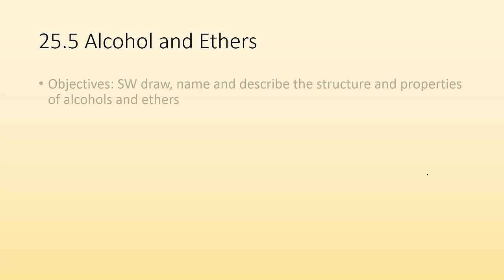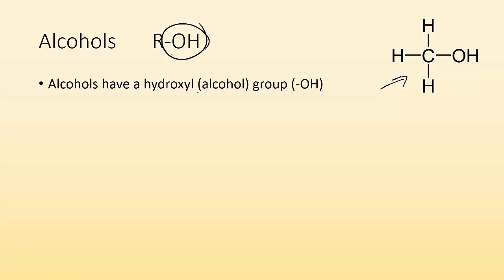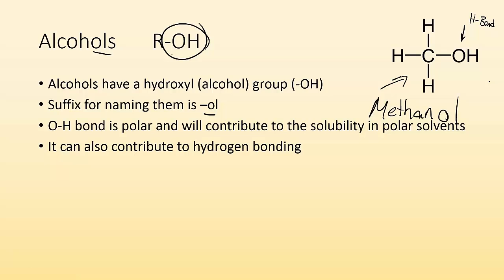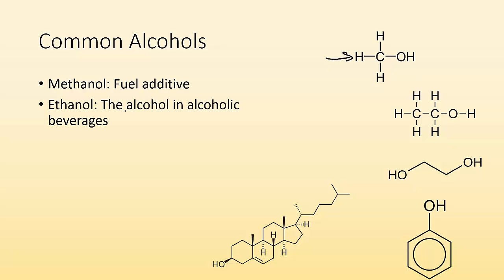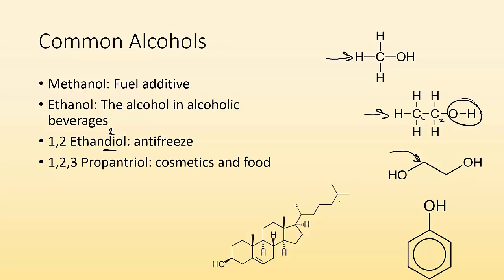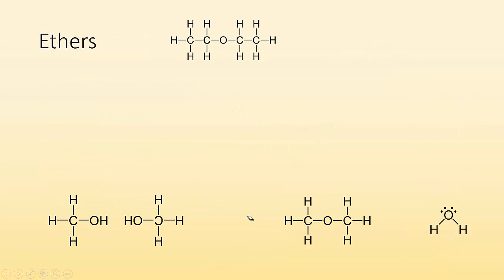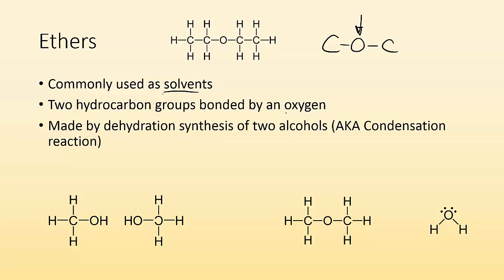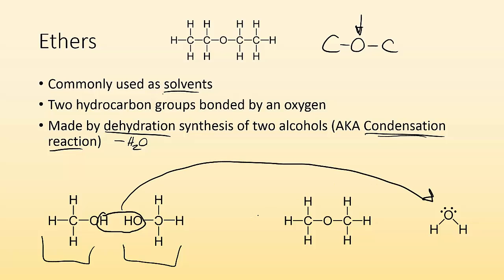25.5 alcohols and ethers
Draw, name and describe the structure and properties of alcohols and ethers